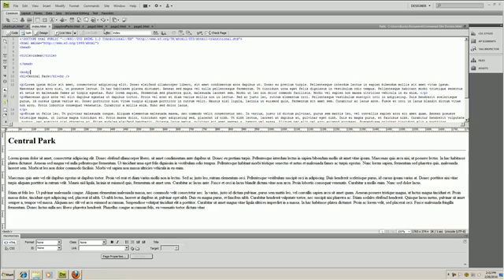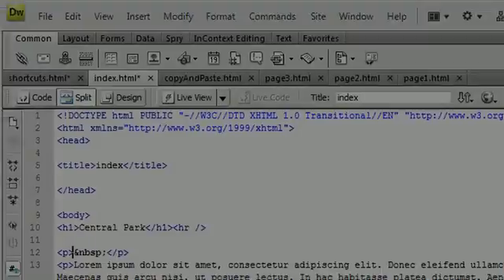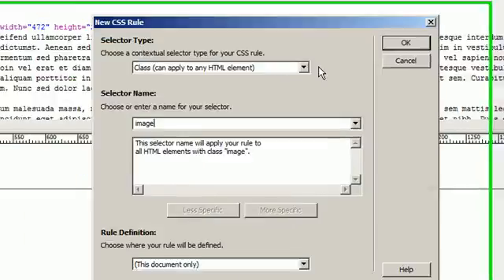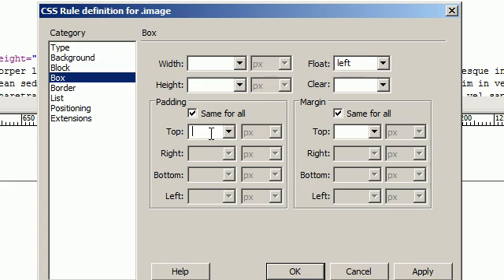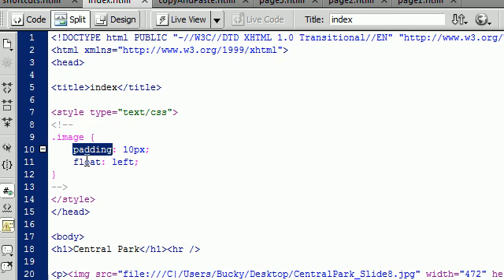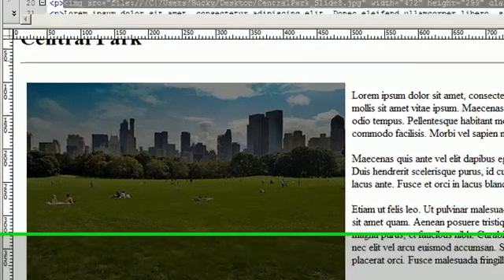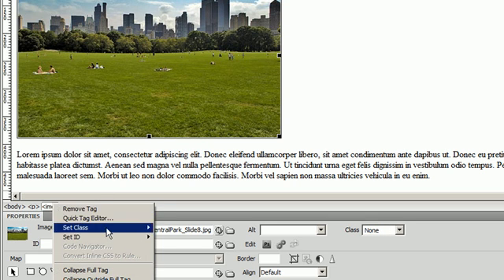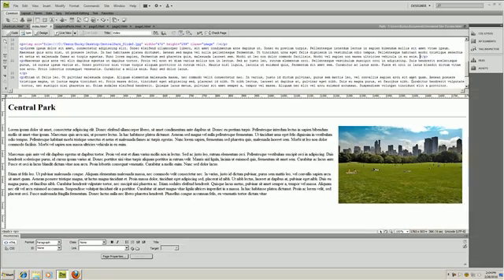Dreamweaver CS4 Tutorial - 7 - Controling Images with CSS